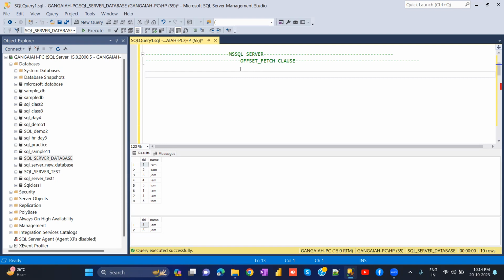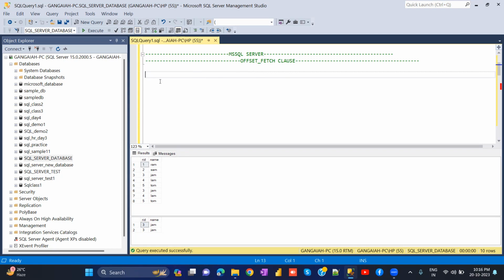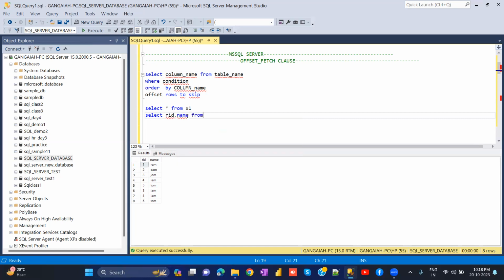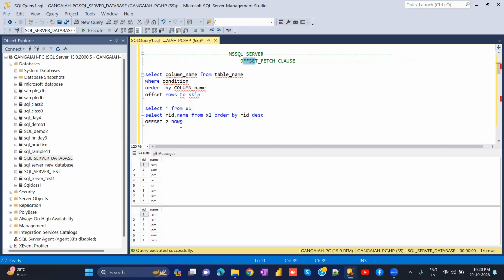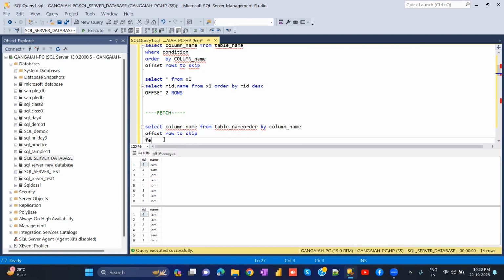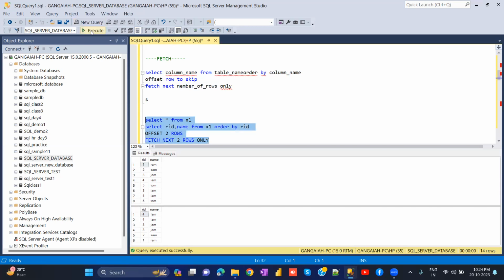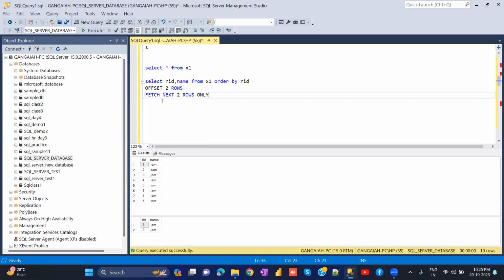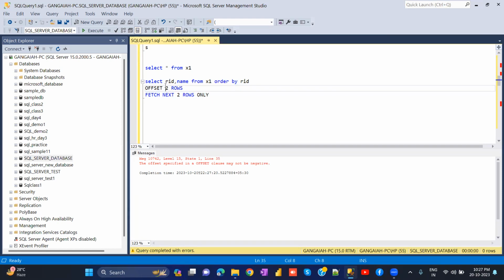MSSQL_SERVER_FETCH AND OFFSET CLAUSE